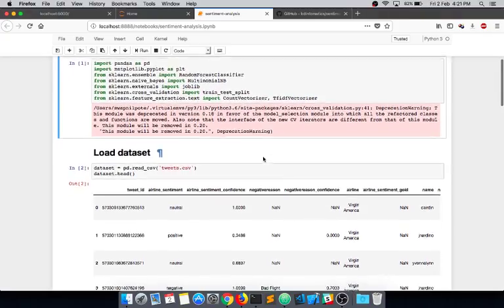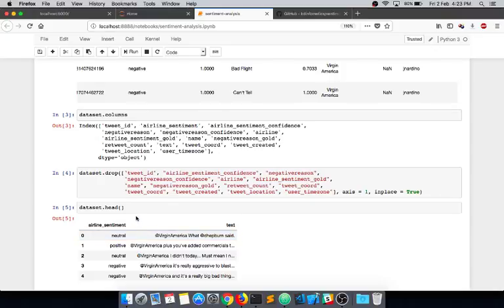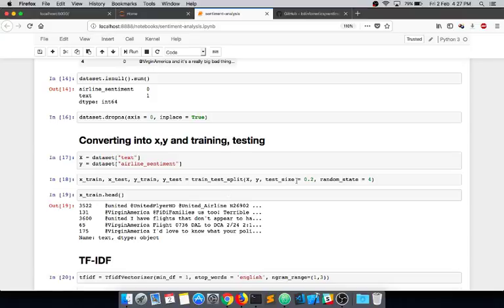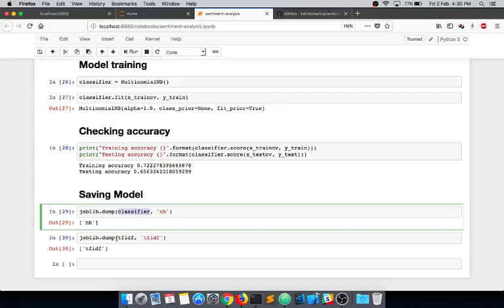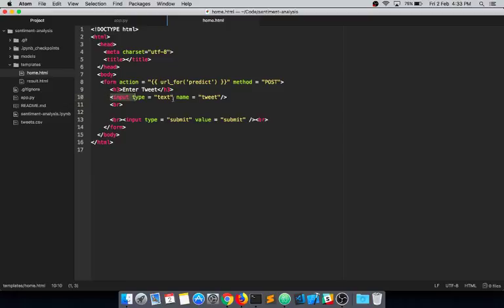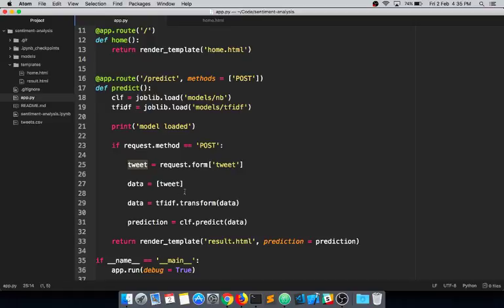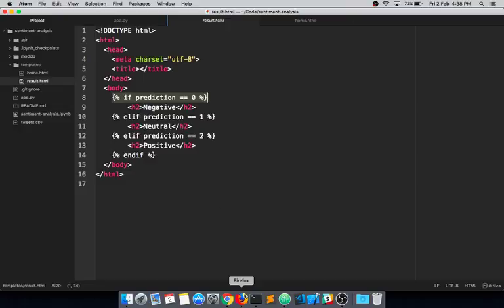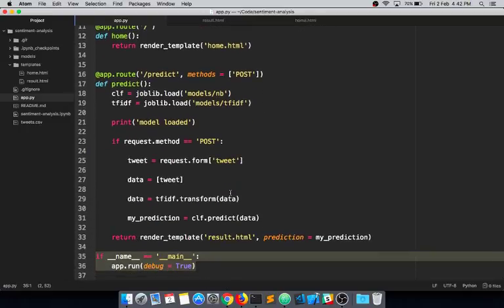Machine Learning and Flask